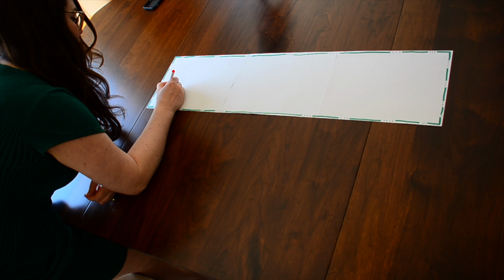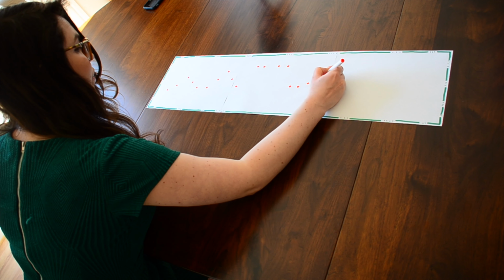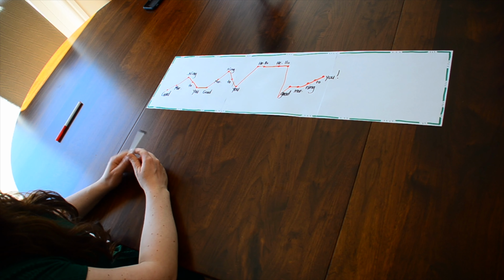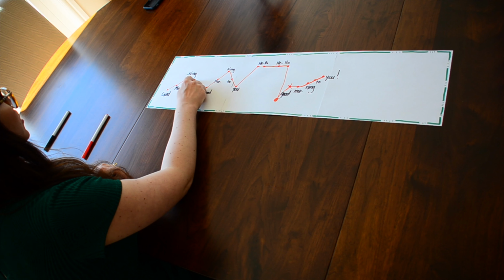Good Morning to You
Use your EARS to Sound Map your HIGH and LOW sounds to make a readable song! Good Morning to You!